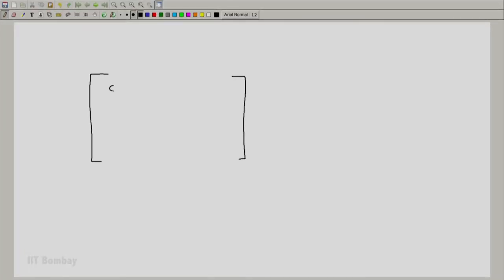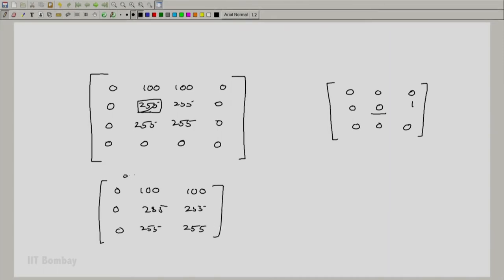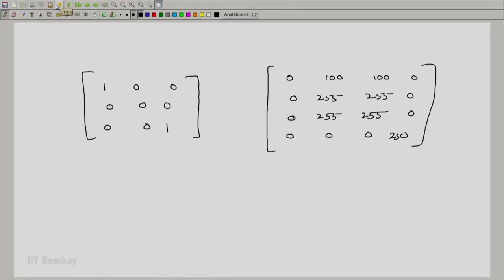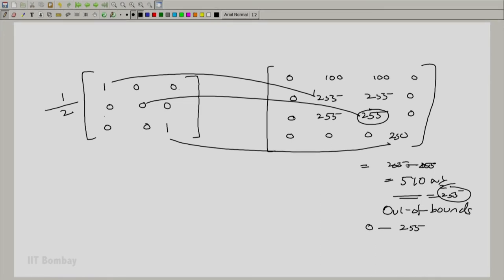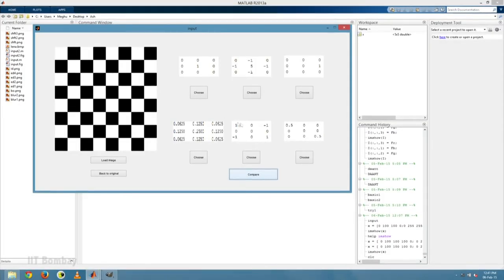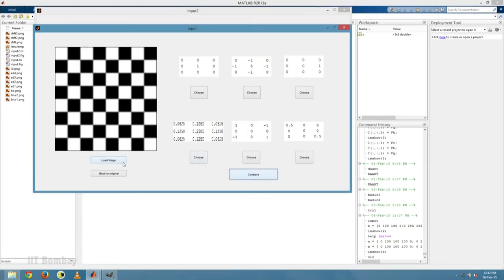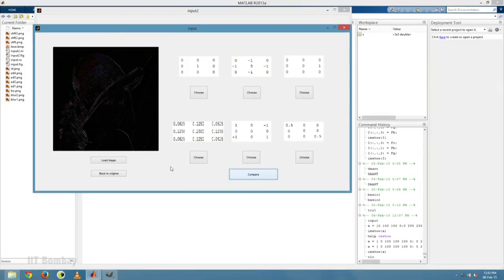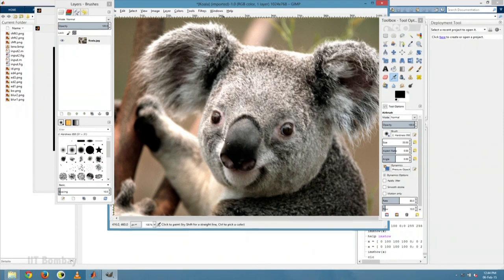EE210x S153 Demo Video - 3